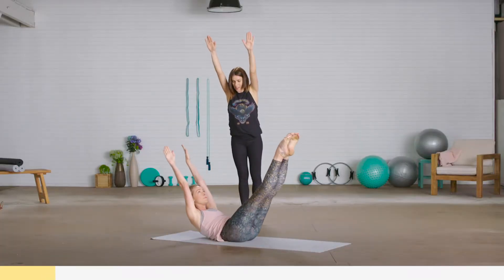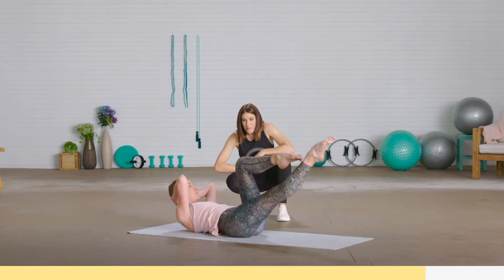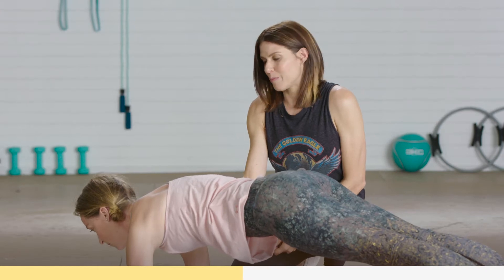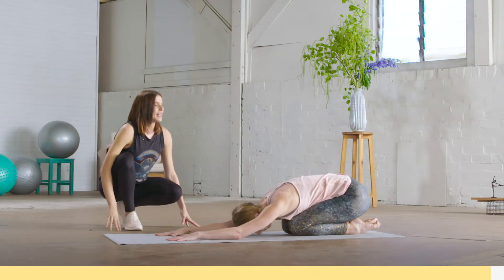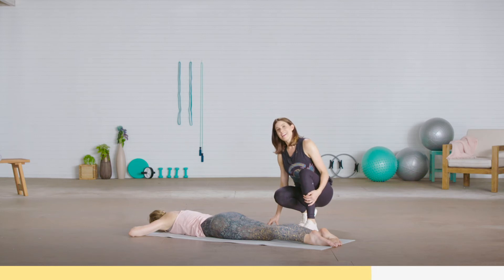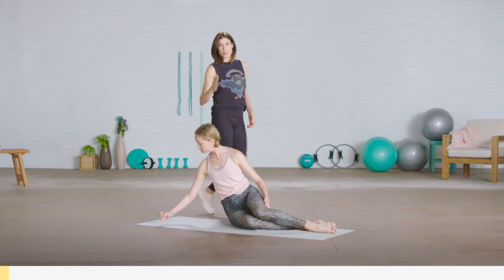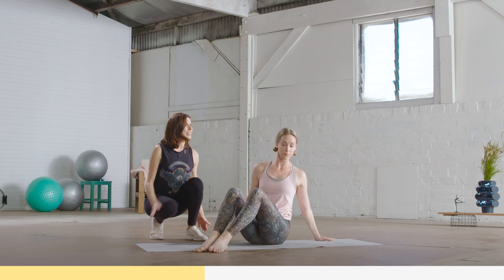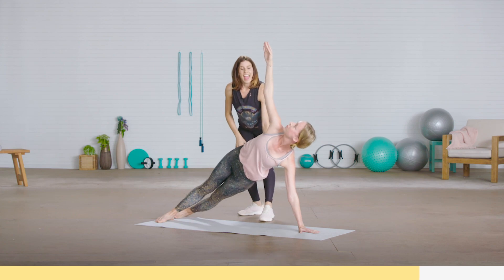Pilates for your abs with Sylvia Roberts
A 20-minute pilates abs workout with Centr expert Sylvia Roberts is just what you need to improve your flexibility and body awareness. It’s also great for toning lean muscle! Take this workout at your own pace, especially if you're new to Pilates. It’s all bodyweight –  which means no equipment required.

Try Chris Hemsworth's fitness app free for 7 days at Centr.com

• 24/7 community support to keep you focused.